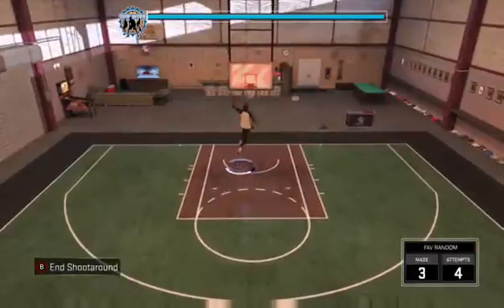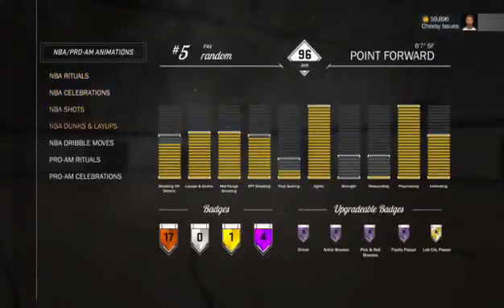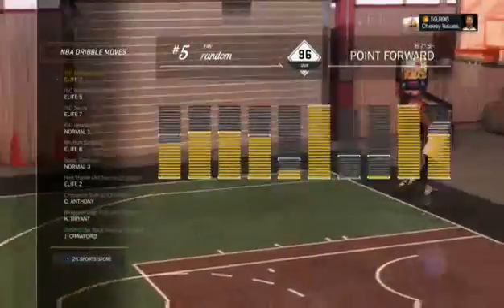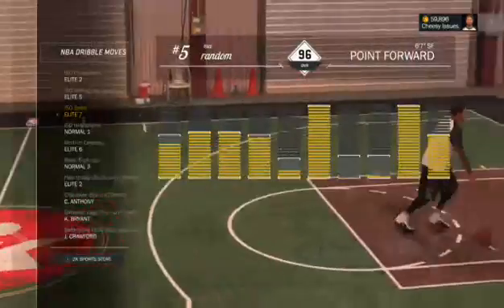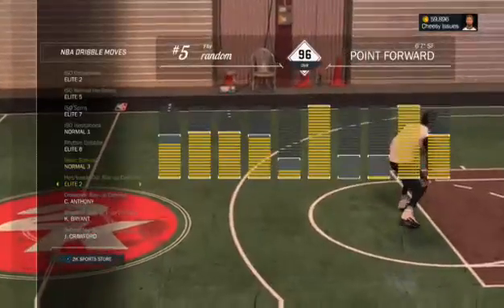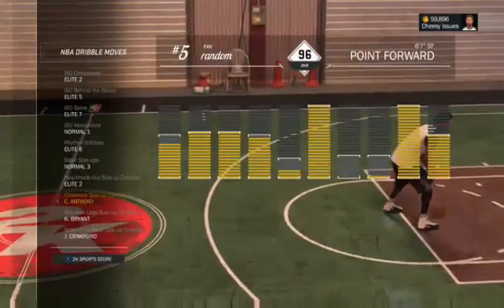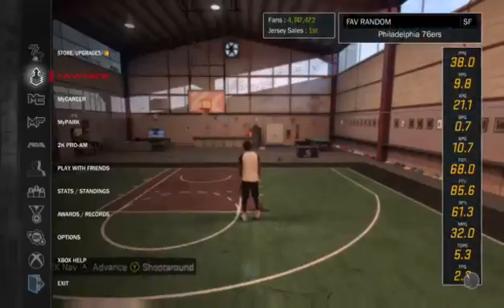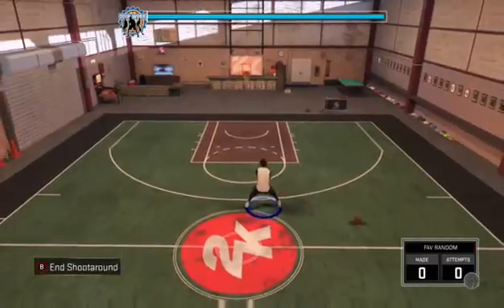NBA 2k17 BEST SIGNATURE STYLES